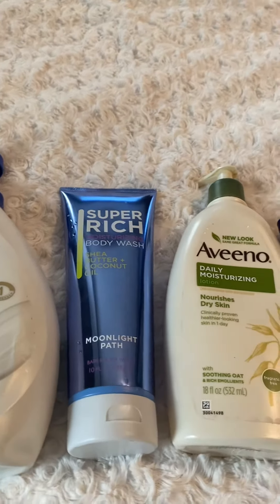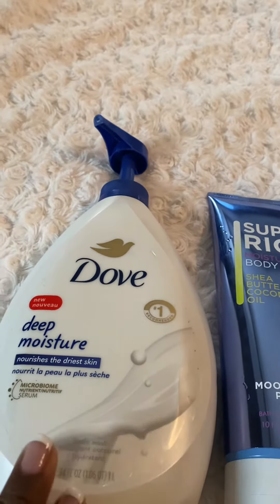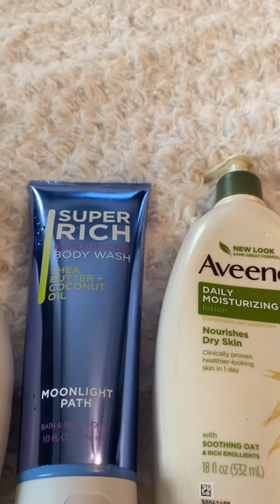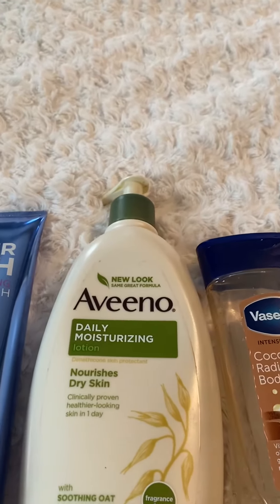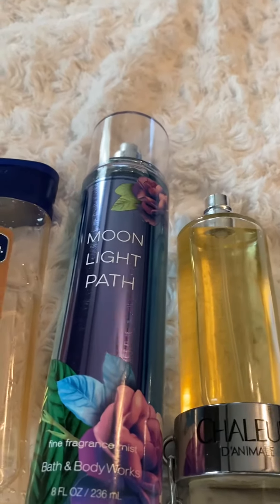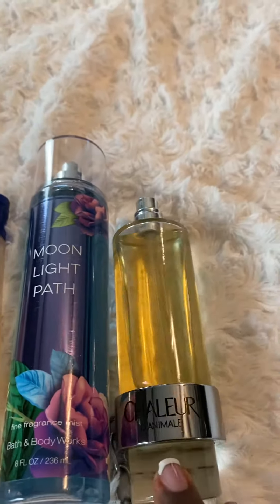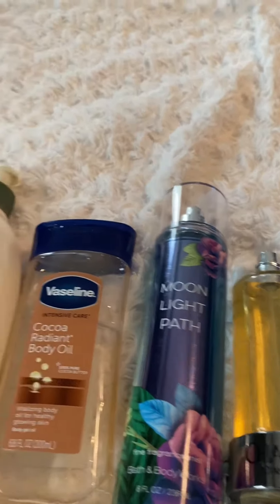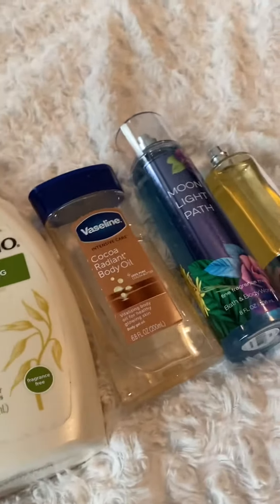Layering showerroutine bodycare Combination SOTD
Enjoy this Scent of the Day Fragrance Layering combo!  Visit me on Inspiringly Natural with Lesley Suzette channel!  Also visit: The Team Taylor channel!